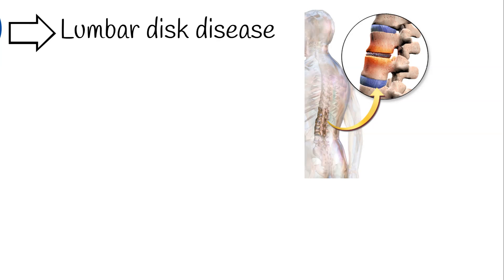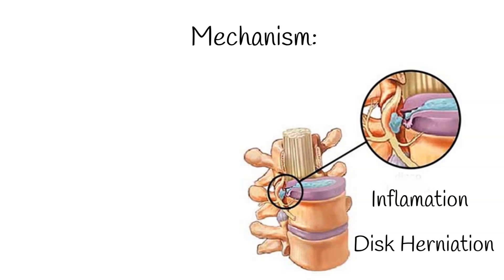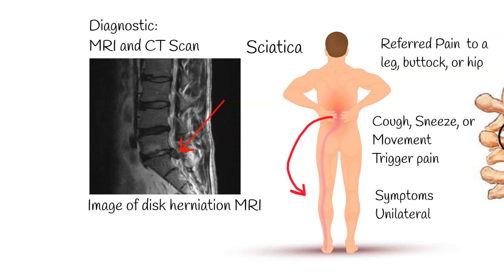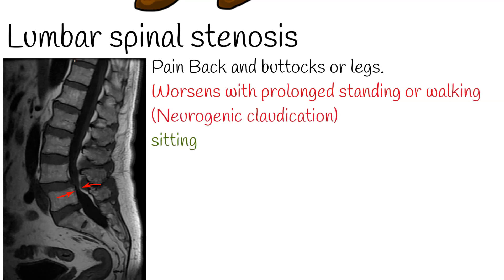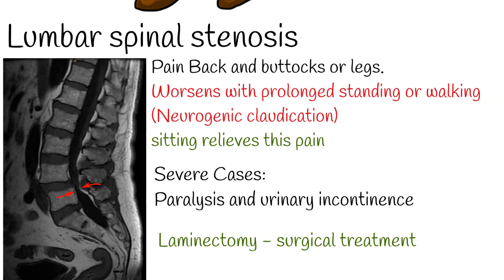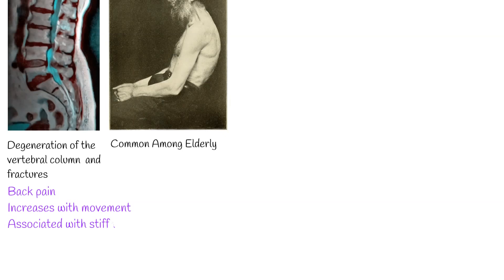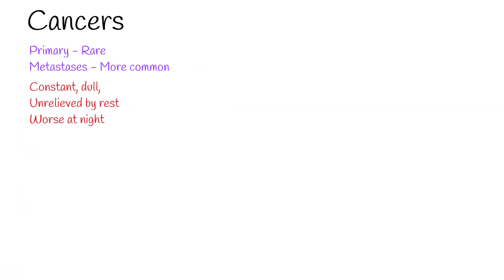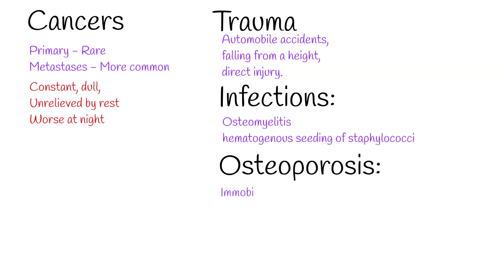Low back Pain - Types, Causes, Symptoms and Treatment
Low Back Pain is a general term that encompasses different disorders which can cause pain of the lower part of the back. Low back pain also called lumbago.
The Most Common cause of recurrent, low back pain is Lumbar disk disease.
Lumbar Disk disease is also known as  Lumbar herniated disk.
The exact cause of the diseases is not known,  but obesity and being overweight are important risk factors.
Disk herniation is not common before the age of 20, and is rare also in the elderly population.
Lumbar disk disease is so common, that it is thought, it accounts for almost a third of low back pain cases.
Exact mechanism, of why intervertebral disk injury causes back pain is not known, but it can be due to inflammatory processes. And herniated disk spinal pressing, on one of the lumbar or sacral nerve roots.
The pain may be located in the low back or referred to a leg, buttock, or hip.
When the pain goes down the leg from the lower back it is called sciatica.
Cough, Sneeze, or movement may cause the nucleus pulposus to prolapse and exacerbate the pain.
Symptoms usually one part of the back, called unilateral.
Diagnosis is made by Magnetic Resonance imagining and Computed Tomography.
In this case, MRI had a higher diagnostic value compared to a CT scan.
MRI scan can better portray soft tissue, while CT scan better describes bony structures.
Treatment:
The first line of treatment is pain-relieving medications. If pain is persistent despite of medication,  Surgical removal of the compressing disc material is indicated.

Lumbar spinal stenosis describes a narrowed lumbar spinal canal.
Pain typically spread in the back and buttocks or legs.  Radiating leg pain, that worsens with prolonged standing or walking called neurogenic claudication.  sitting relieves this pain.
Unlike lumbar herniation,  in the case of lumbar stenosis,  sitting relieves pain.
Severe neurologic deficits, including paralysis and urinary incontinence, can occur but it’s rare.
individuals are generally advised to avoid stressing the lower back.
Medication treatment efficiency is under the question mark.
Laminectomy is the most effective of the surgical treatments.
The prognosis in most cases is good.    Because symptoms are mild to moderate and don’t get worse over time.  But in some cases, it can worse and surgery can be an effective treatment only for the short term.

Generally, Lumbar spinal stenosis is a common condition, it occurs in  7 % of the adult population,  but most of them are asymptomatic.
Spondylosis:
Spondylosis  means degeneration of the vertebral column most commonly due to osteoarthritis.
It typically occurs in later life and primary symptoms are complaints of back pain that increases with movement, is associated with stiffness, and is better with inactivity.
Spondylosis is caused by, years of constant abnormal pressure,  stress induced by repetitive trauma, or poor posture.
Management: rest and physical therapy can help. If pain persists, surgery can be considered.

Cancers:
Primary cancer in the back is not common but metastatic pain is important symptom for people who have systemic cancers.
Cancer-related back  pain tends to be constant, dull, unrelieved by rest, and worse at night.
By contrast, mechanical causes of Lower Back Pain usually improve with rest.
Other causes of lower back pain can be Trauma,  which can be resulted from automobile accidents, falling from a height, or direct injury.
CT scan can be used for diagnosis.    On minor trauma, a CT scan is not needed.
Another cause of low back pain can be caused by infections,  it is called vertebral osteomyelitis and is often caused by hematogenous seeding of staphylococci.
MRI and CT Scan are sensitive and specific for early detection of osteomyelitis. But such cases are not common.
Osteoporosis: Immobilization, Osteomalacia, the postmenopausal state can cause  osteoporosis and weaken the vertebral body it can cause compression fractures and pain.

By Injurymap - editInjuryMap - Free Human Anatomy Images and Pictures.